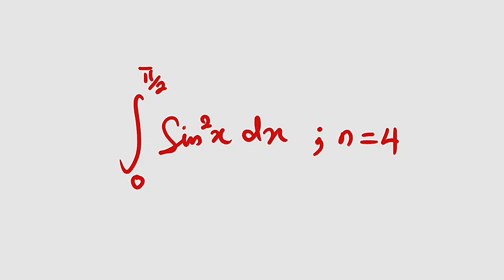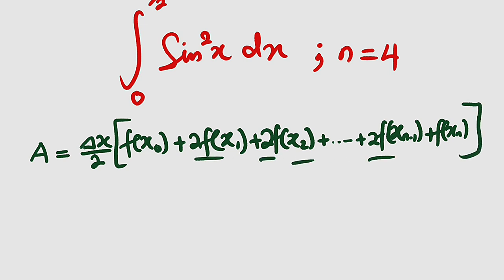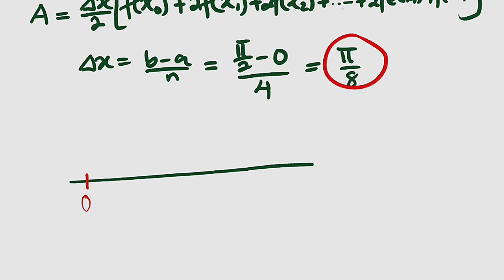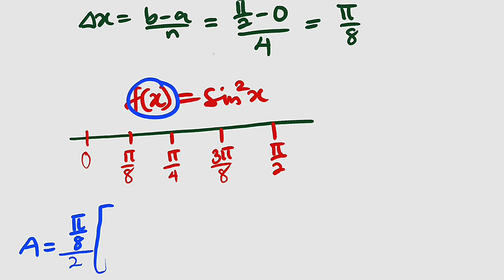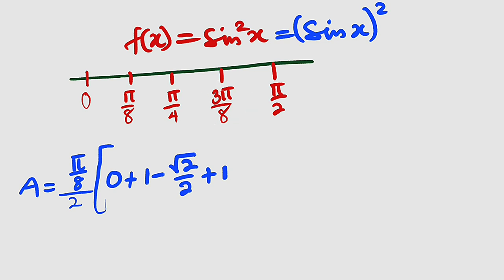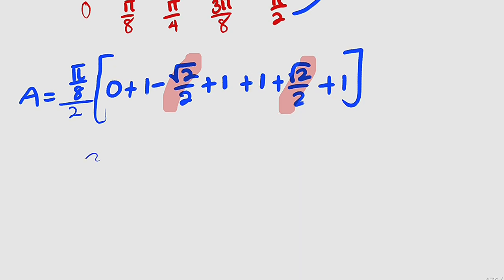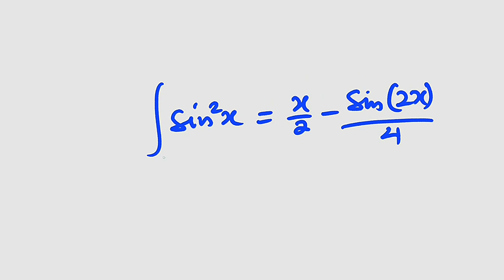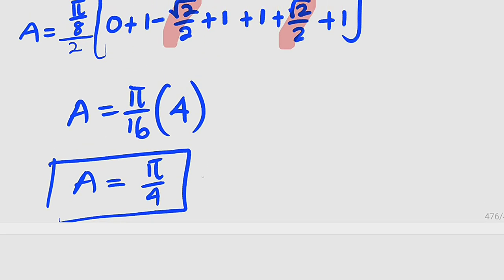Trapezoidal rule | Evaluate the integral of f(x)=sin²x on [0,π/2] ; n=4